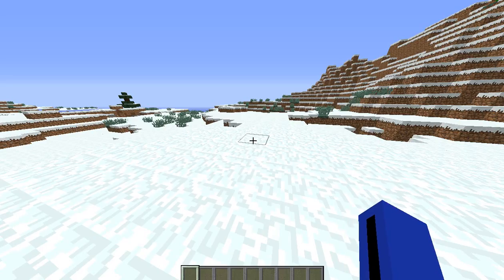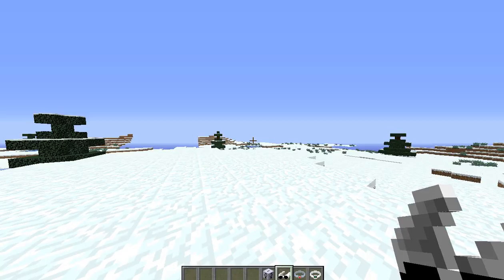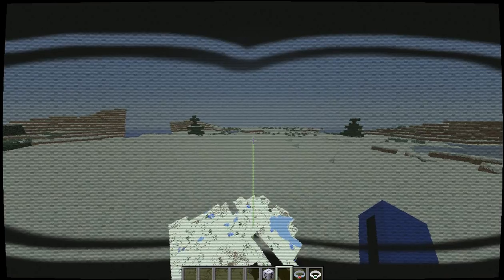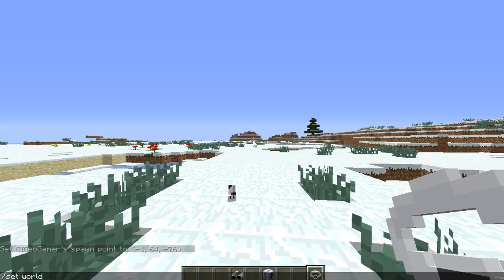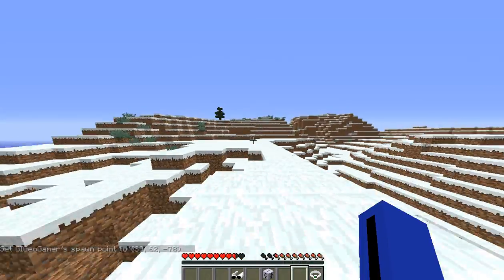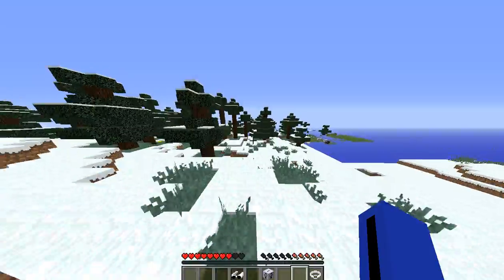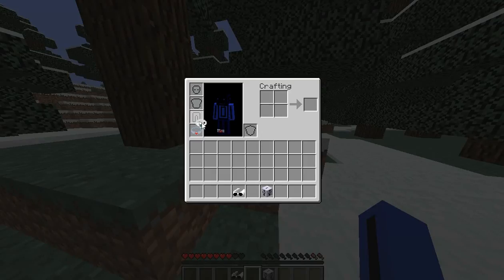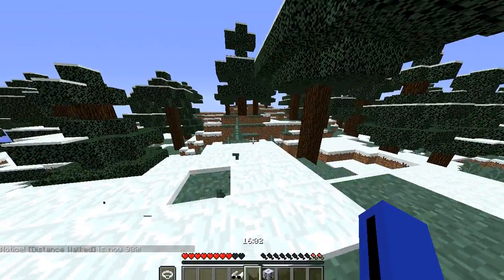Wut The | MINECRAFT #1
MUSIC